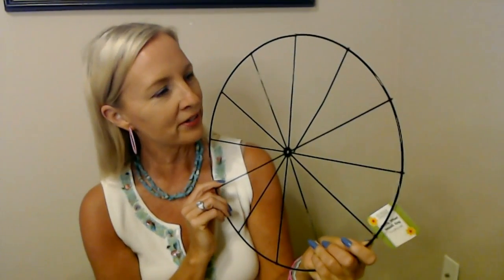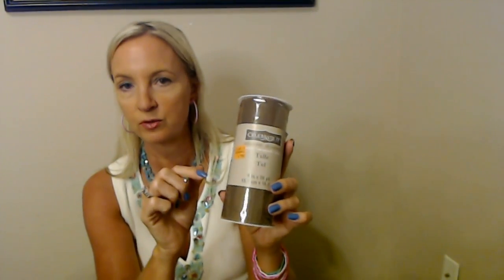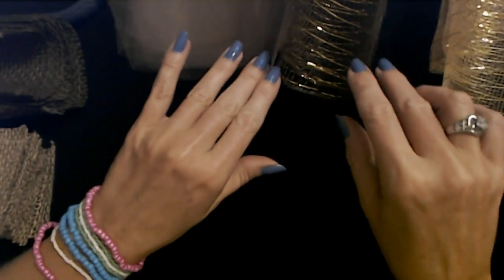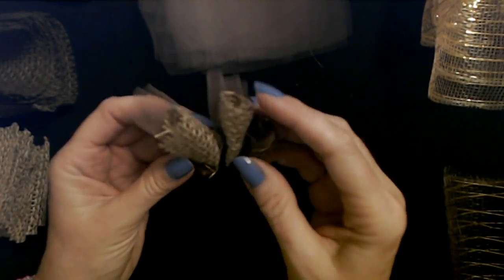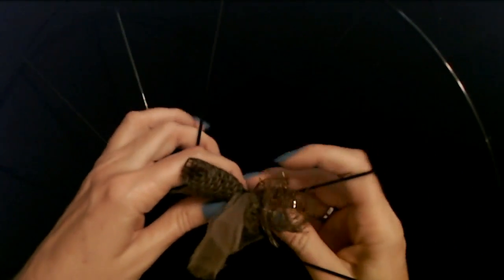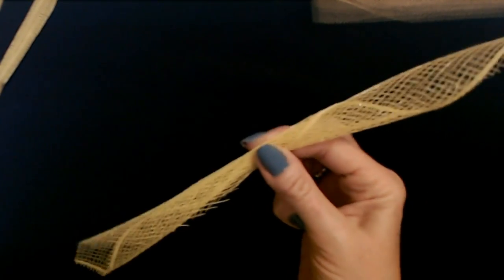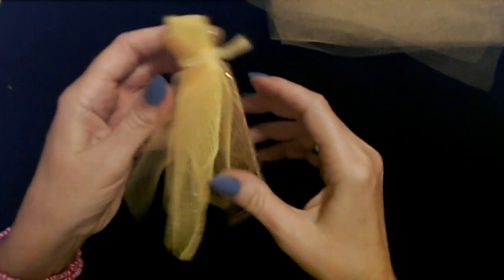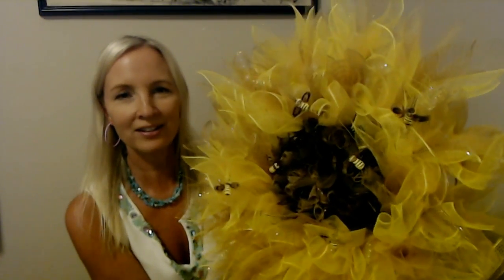ASMR | Making A Sunflower Wreath (Soft Spoken)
Nail Color:  Believe Beauty Jetsetter Mani nail polish, "Blue Lagoon," two coats, and one coat of Revlon Quick Dry top coat.

Today, we'll be creating a lovely sunflower wreath.  I hope you enjoy it!  :)